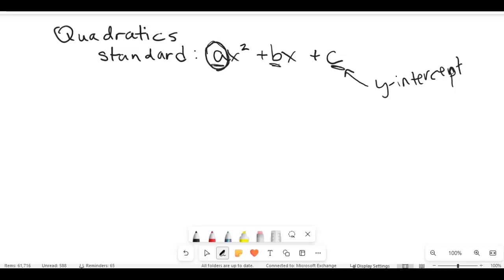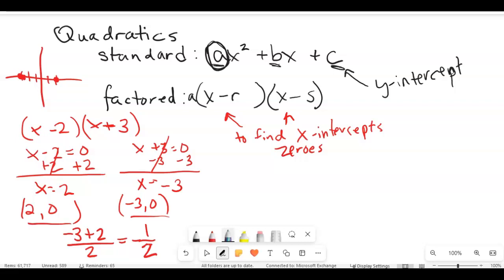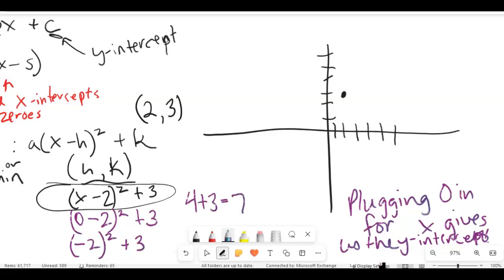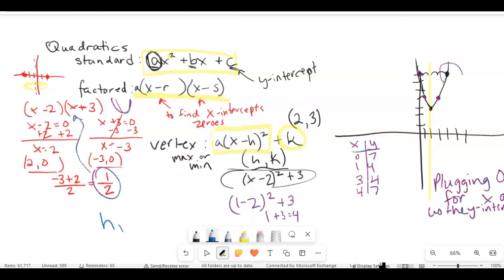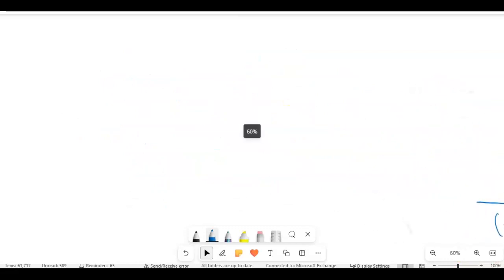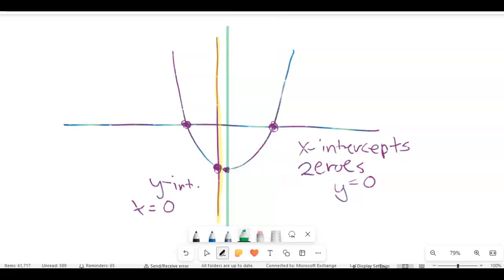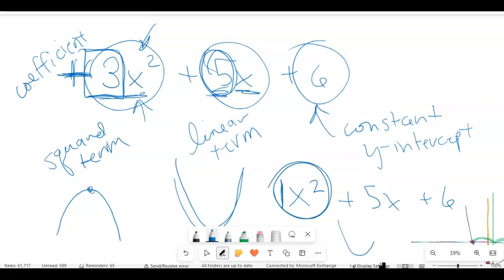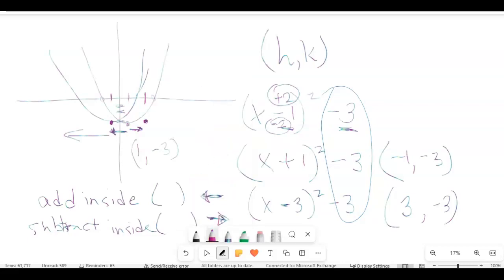Unit 4 Quadratics Review